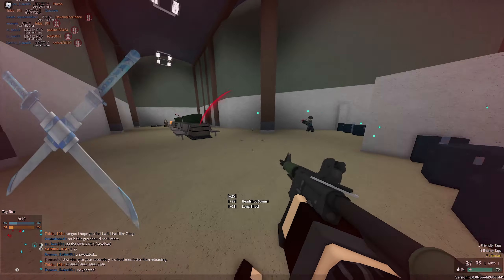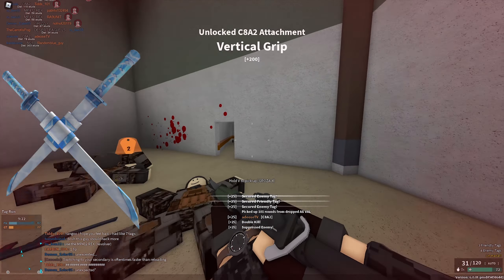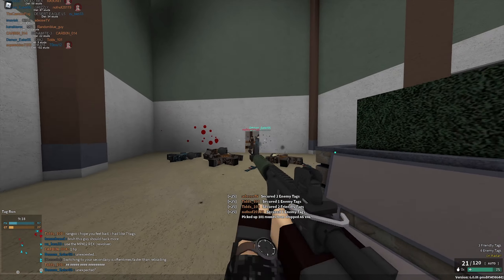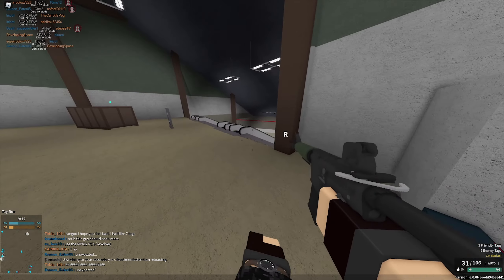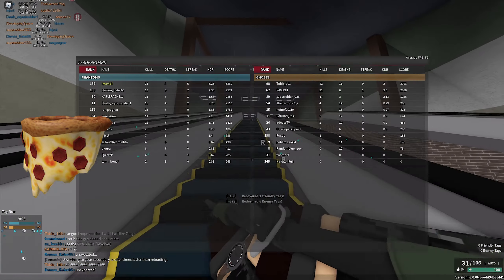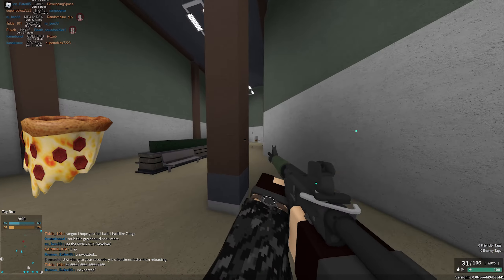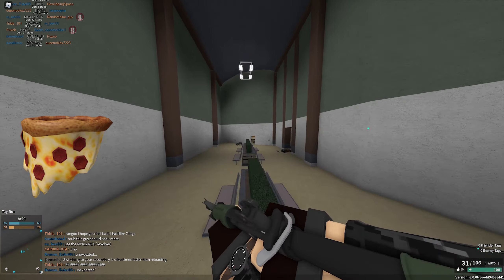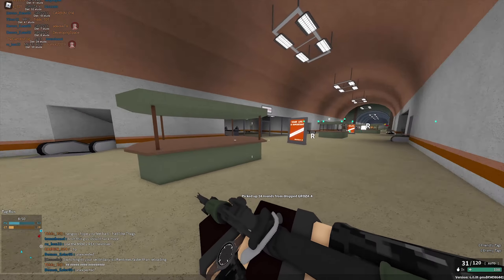Roblox 4 Items went Limited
In this Video we will talk about 4 items which have gone limited and 1 that went off-sale
(Starry Sleeping Cap, Frozen Swordpack, Pizza Bandit, Black Iron Branches, Royal Rabbit Ears)
Off-sale

👉Song Names: "Take It Easy"

0:00 - Intro
0:14 - Starry Sleeping Cap
0:20 - Item History
0:34 - Frozen Sword Pack
0:46 - Item History
0:54 - Pizza Bandit
0:58 - Item History
1:15 - Black Iron Branches
1:24 - Item History
1:36 - Royal Rabbit Ears
1:47 - Item History